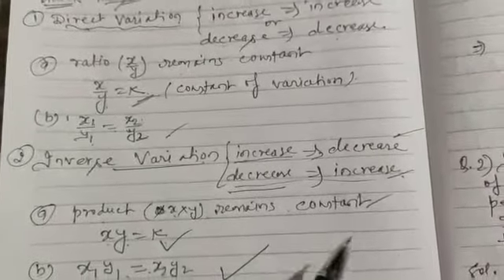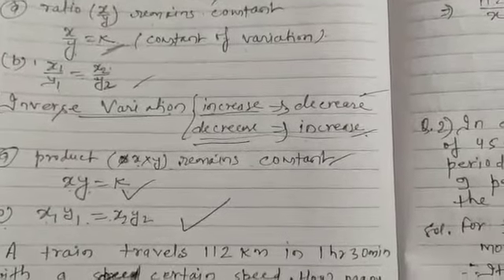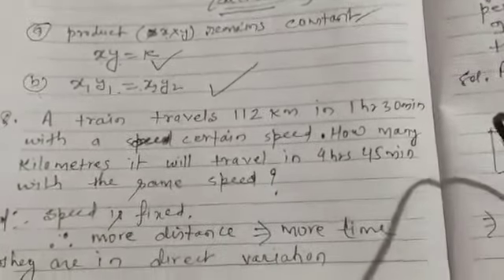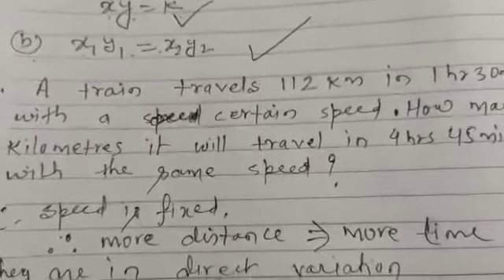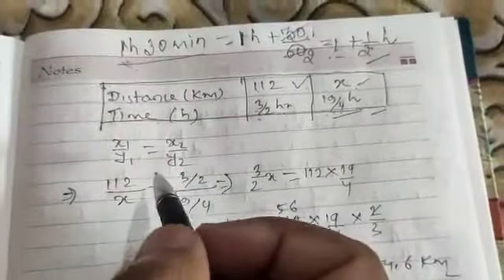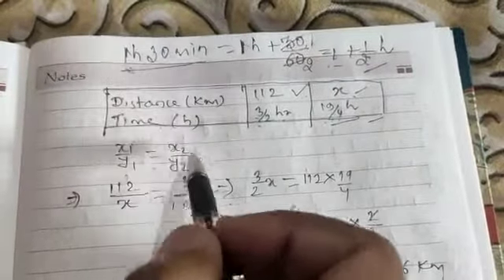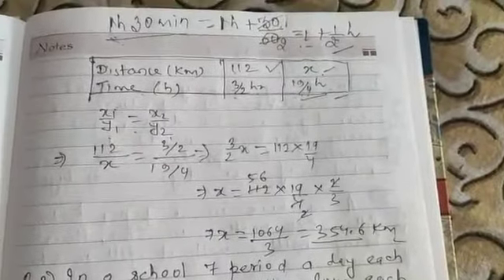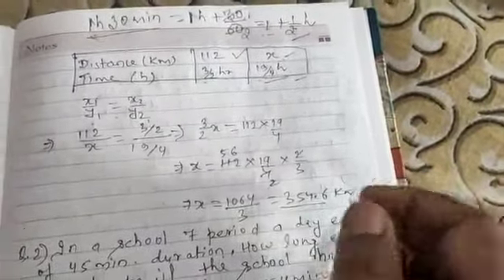Direct & inverse variation by prashant kr.